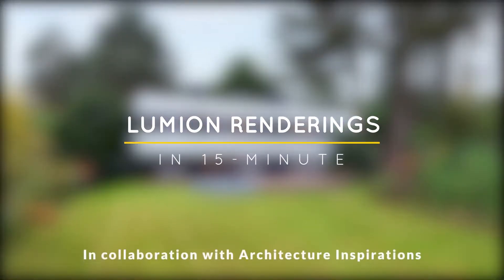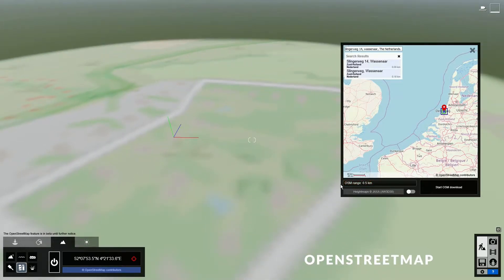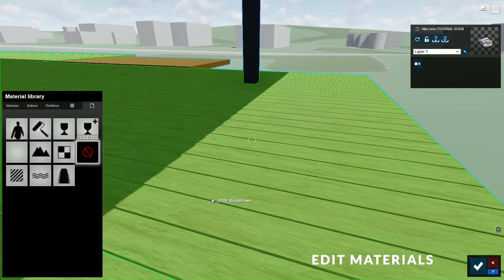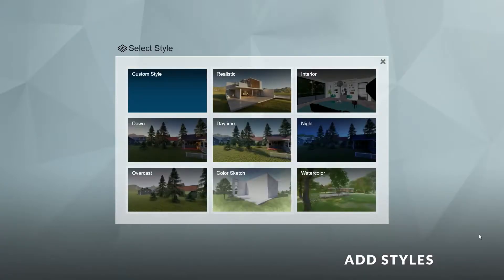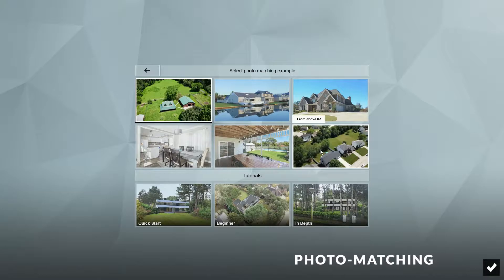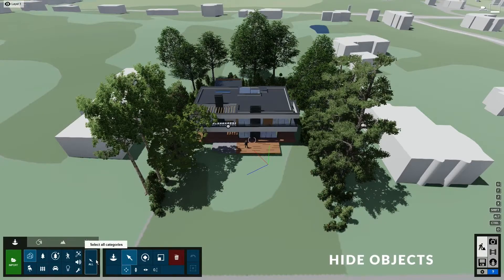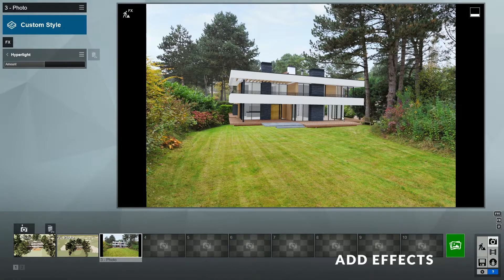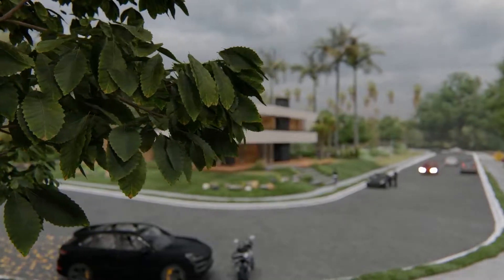Lumion 10 tutoriel | Comment créer ou recréer l’environnement existant de votre projet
Dans ce tutoriel de 15 minutes, découvrez comment ajouter rapidement l’environnement de votre projet avec OpenStreetMap et la nouvelle fonctionnalité « Insertion graphique et Paysagère », pour obtenir un rendu d’ensemble riche et détaillé, au plus près de l’environnement projeté.

Adoptez Lumion.

Pour accéder aux sous-titres en français veuillez cliquer sur le sigle Paramètres dans la barre de menu de la vidéo, sélectionnez sous-titres puis dans l’option Traduire automatiquement choisissez la langue.

Pour en savoir plus sur les comment créer ou recréer l'environnement existant de votre projet et sur toutes les autres fonctionnalités de Lumion, découvrez nos formations sur mesure adaptées à vos équipes et à vos projets. L’équipe Lumion France vous propose différents types de formations en présentiel ou à distance en intra entreprise. Cliquez sur ce lien pour découvrir nos formations